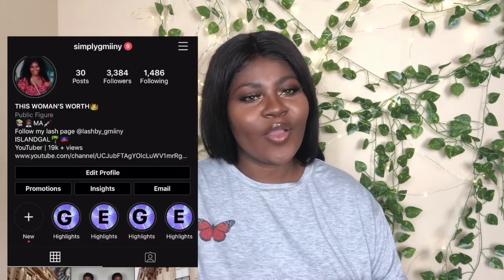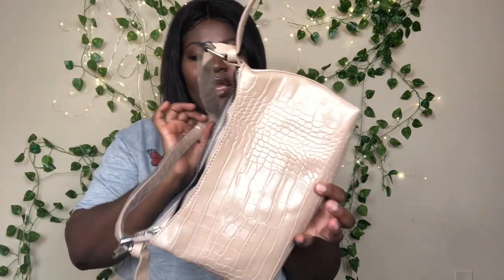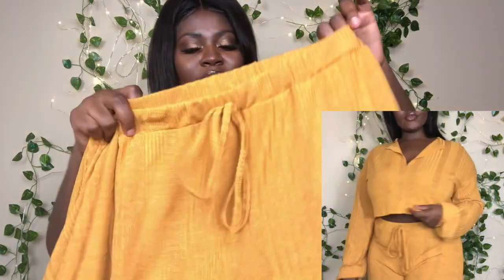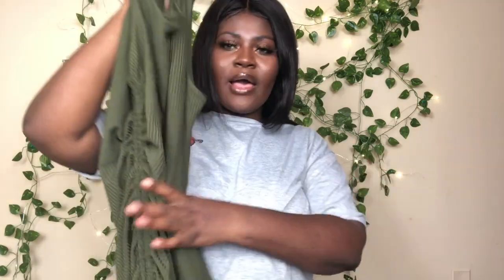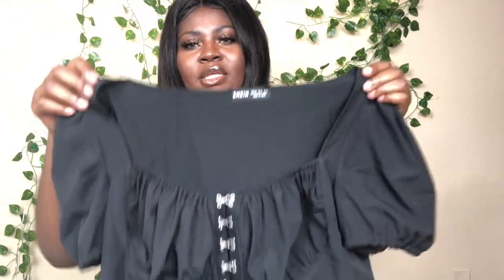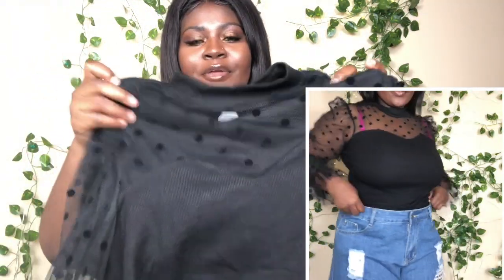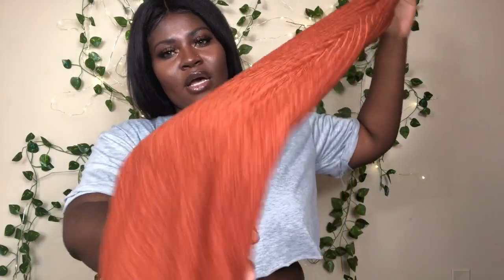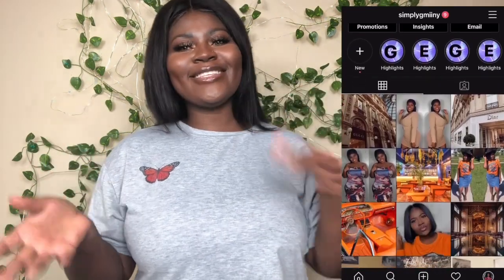HUGE $500 SHEIN FALL TRY ON HAUL 2020 (30+ ITEMS) | Simply Gmiiny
Hey loves !! Today we are doing another HUGE $500 SHEIN FALL TRY ON HAUL 2020 (30+ ITEMS)  *NOT SPONSORED*.  Summer is sadly coming to an end and we're about to head in to Fall. I decided to do a End of the summer haul featuring some must have items from Shein. I love Shein because of how trendy but affordable they are. These items are perfect for fun in the sun, hanging with your girls or bae, or just to run errands. You all love to see my Shein Hauls and I love doing these type of hauls. Let me know what was your favorite look or item .

LINK TO ITAMS: huge try-on shein haul fall 2020 affordable and trendy

THANKS FOR YOUR CONTINUED LOVE AND SUPPORT